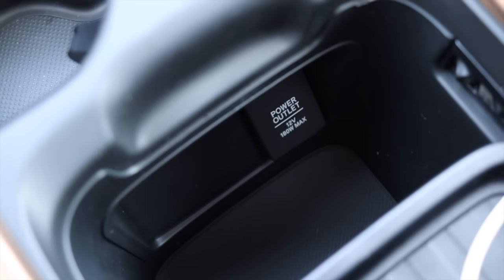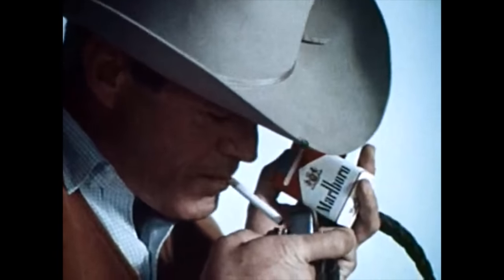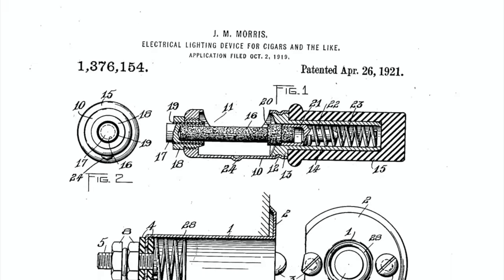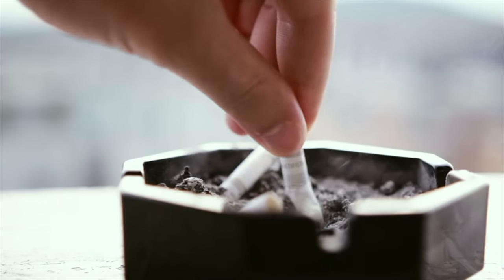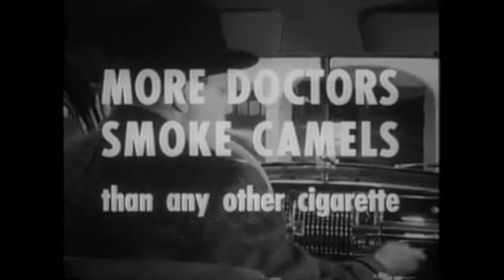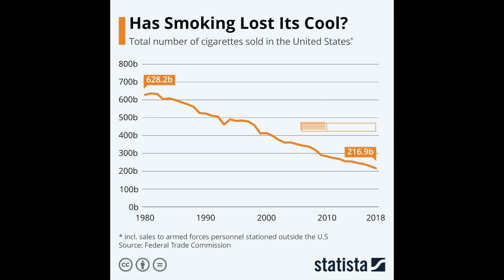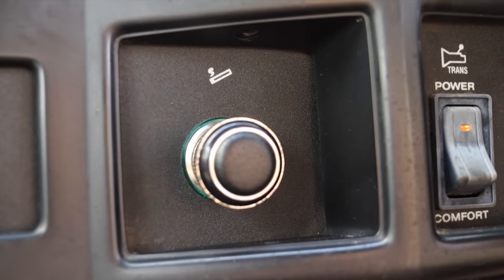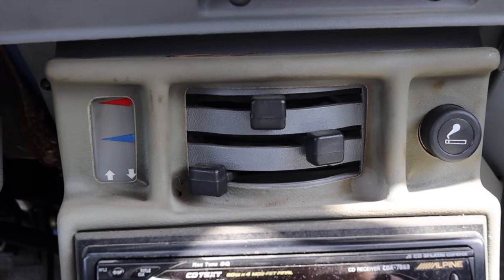Cigarette Lighters - How They Were Invented & Why They Went Away!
Timecodes:
0:00 - Intro
1:24 - The History Of Cigarette Lighters
2:45 - Why Cigarette Lighters Went Away
5:31 - Looking To The Future
4:46 - Outro